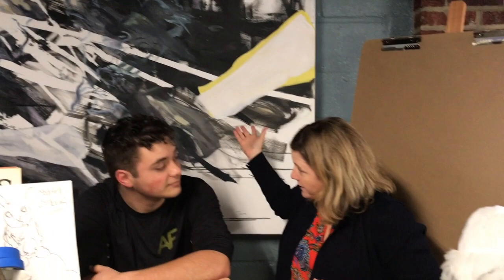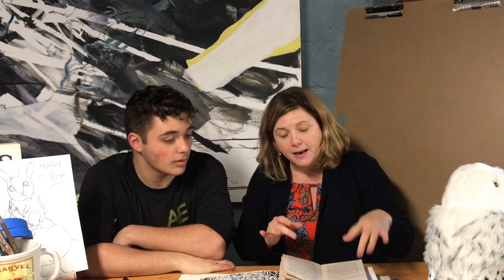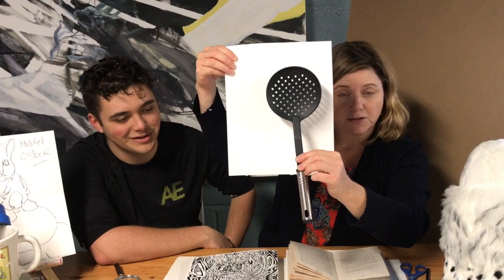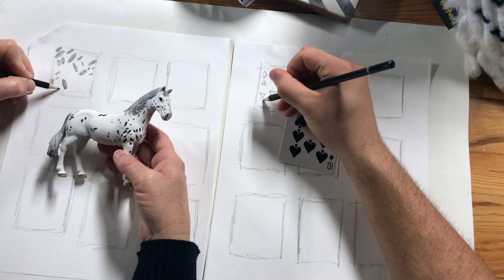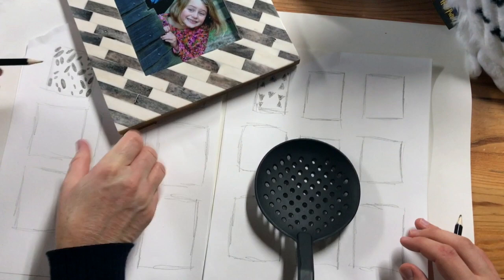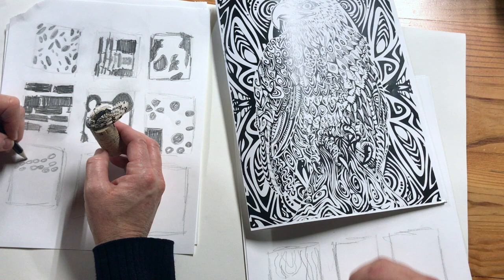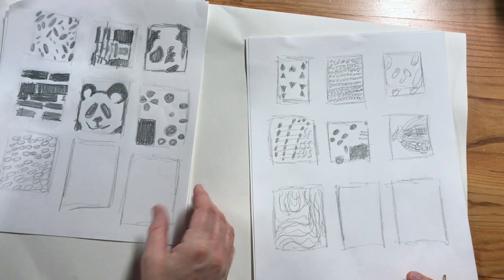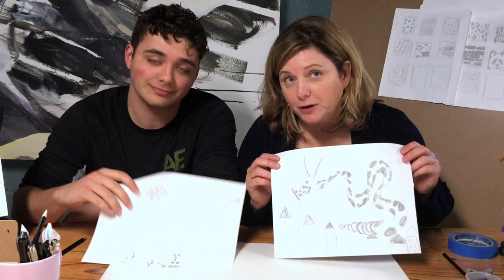The Basement Series: Drawing Lesson 5 (Ft. Xander)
This is the fifth in a series of free drawing classes produced in Carrie's basement in Takoma Park in the early days of the pandemic. This is a fun drawing lesson where we go on a pattern scavenger hunt for black and white objects and imagine crazy creative creatures! We also have guest star, Xander joining us! In 2021, Xander plays Donatello for The Yellow Line as he teaches kids about Drawing Painting and Sculpting!